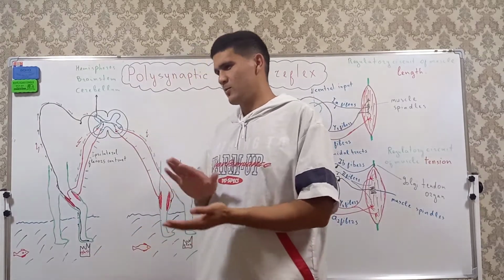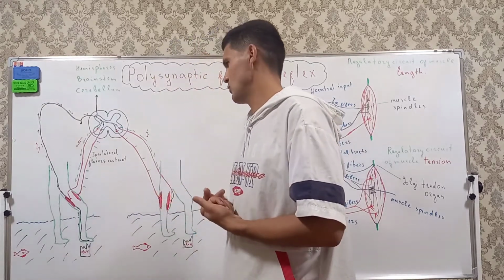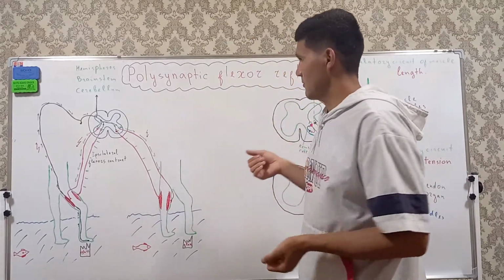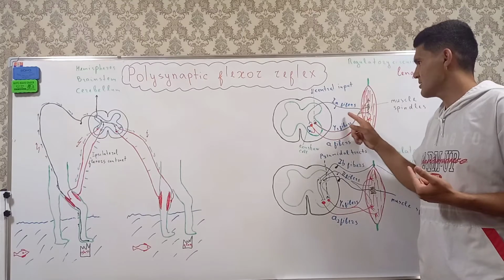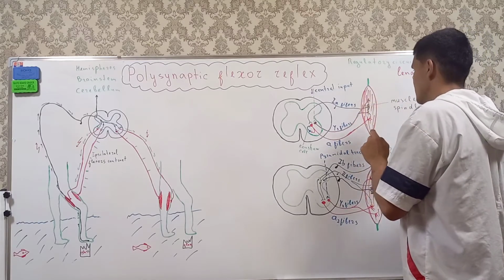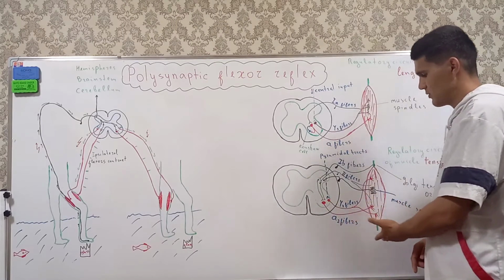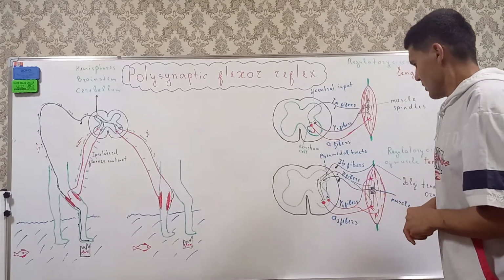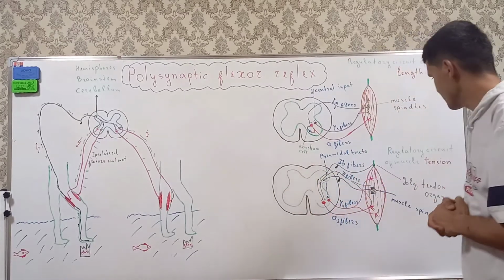POLYSYNAPTIC FLEXOR REFLEX [English version]